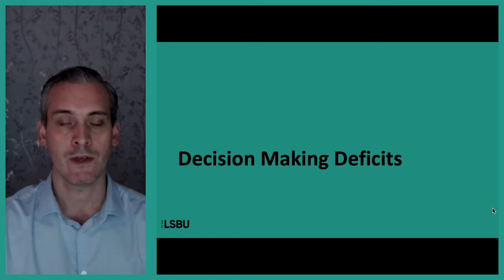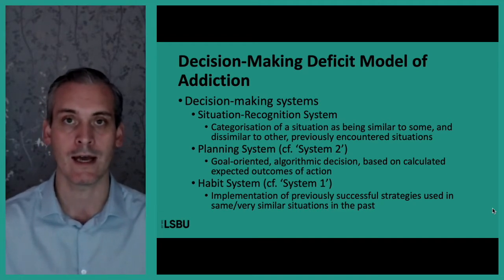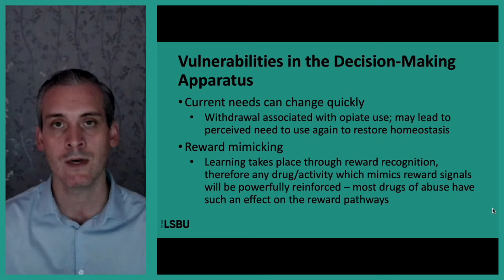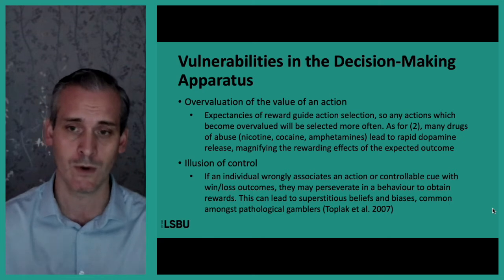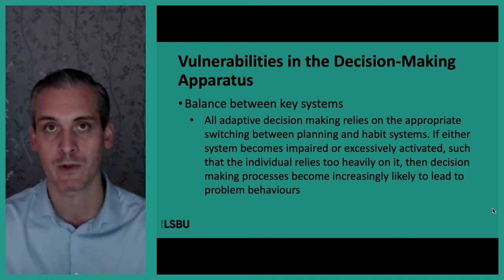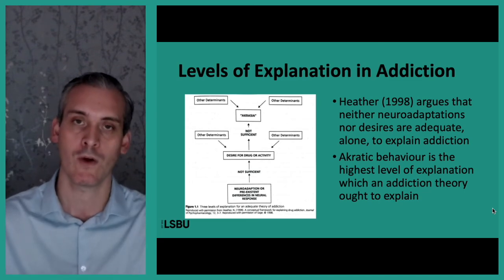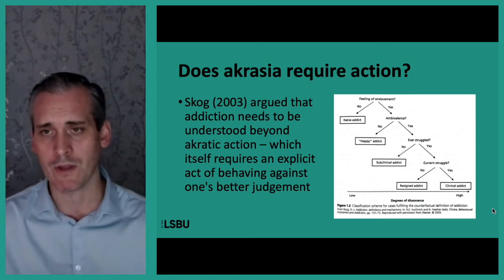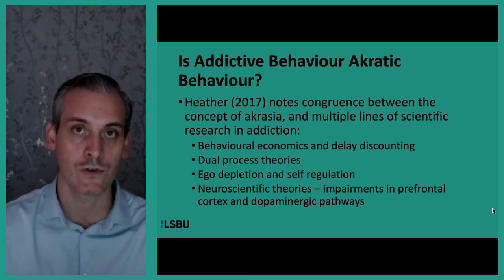Choice Theories of Addiction - 2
This is the second of two lectures on Choice Theories of Addiction.